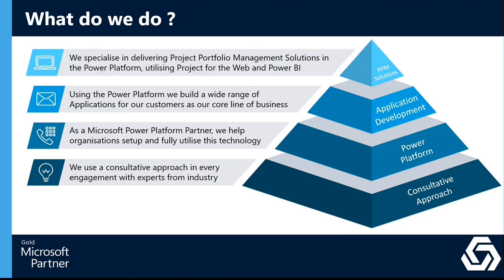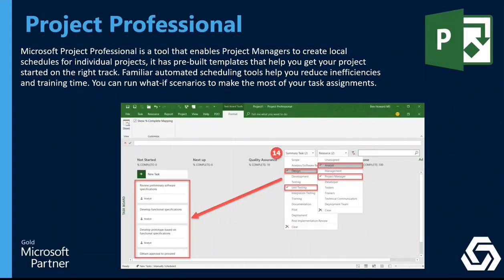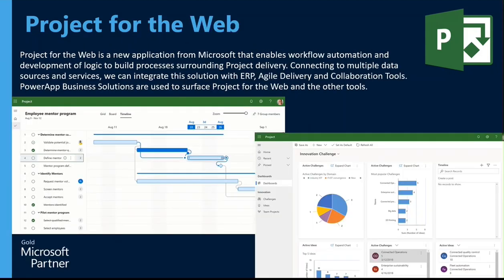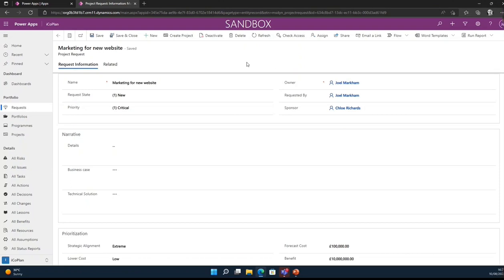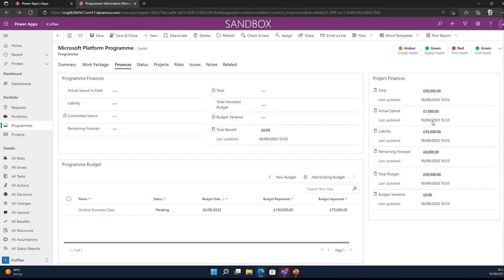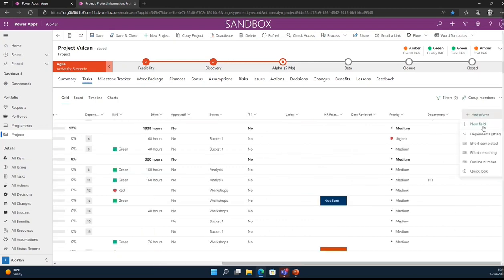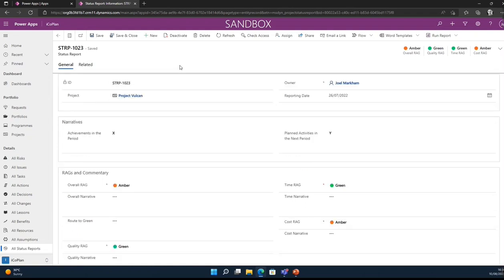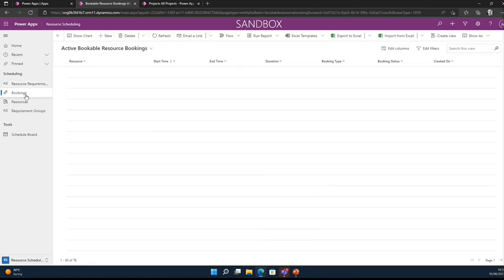Demonstration of a Microsoft project management tool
iCoTech demonstrates a new Microsoft project management tool that can deliver multiple projects and portfolios all from one place.

Agenda:
🔹 Overview of MS Project for the web
🔹 Demonstration of a Project Management solution accelerator, iCoPlan
🔹 How to efficiently manage projects across your portfolio